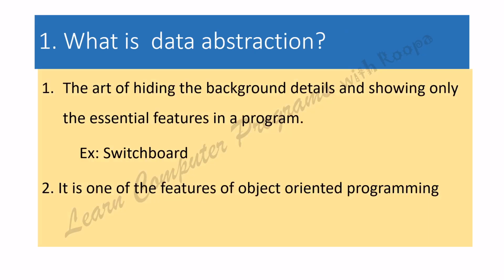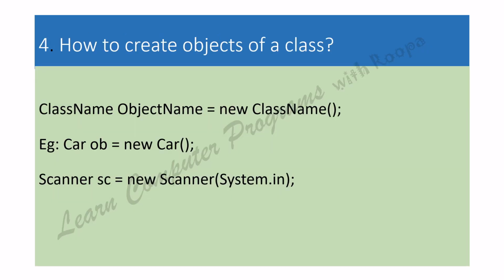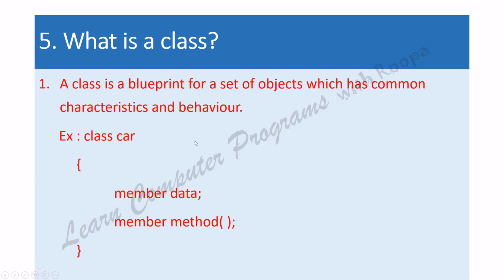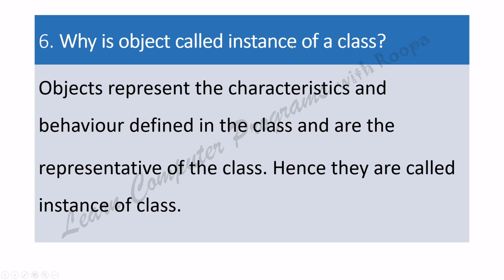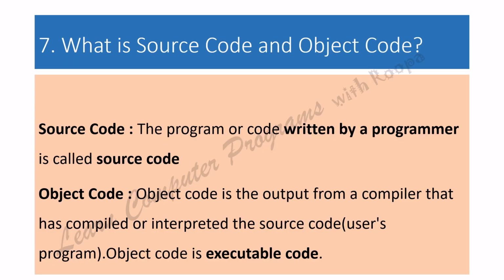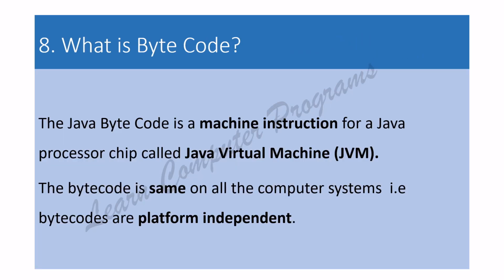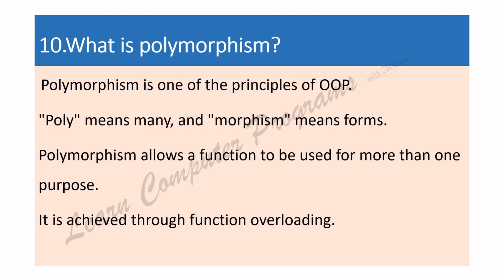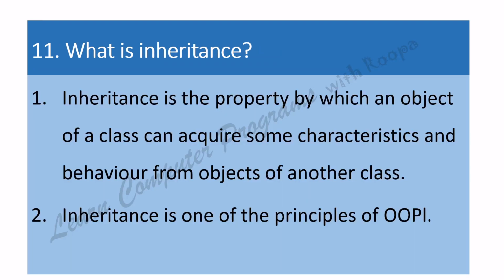Class 10 - ICSE - Computer Applications - Important 2 marks Questions in Java - Chapter 1,2,3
Hello all,

My channel name has changed from Elearning Nuggets to Roopa's Online Tutorials
I have posted more videos on java anf c++.

In this video session, I have explained few of the important questions from chapter 1, 2 and 3 in the prescribed syllabus for 10th ICSE exams
Theses questions are repeated often and would recommend students to be prepared with such questions